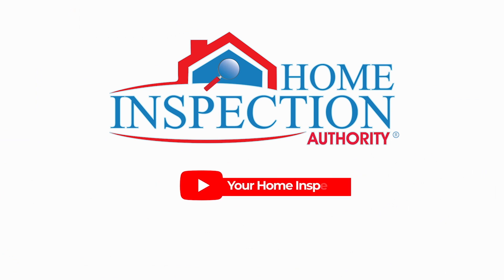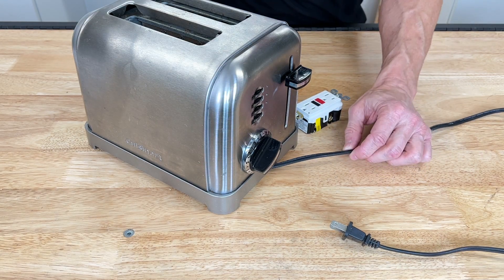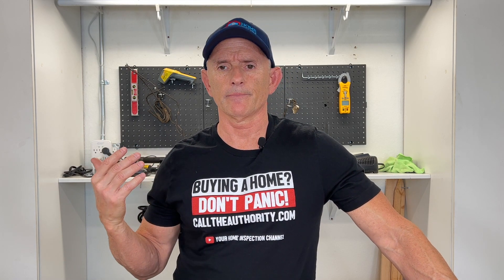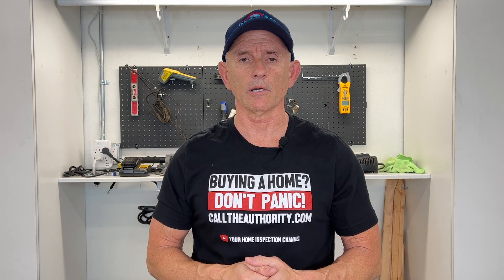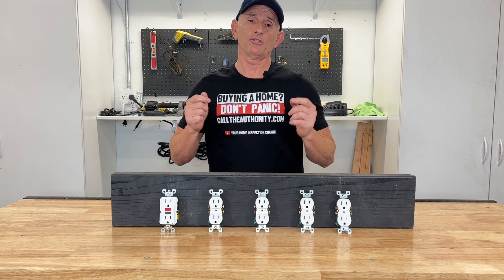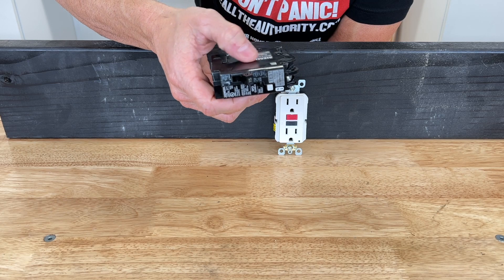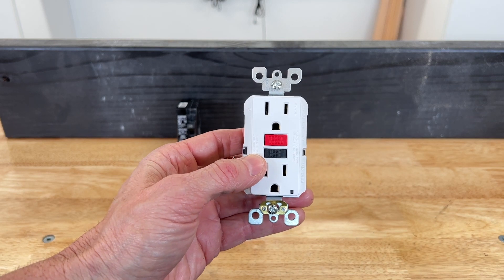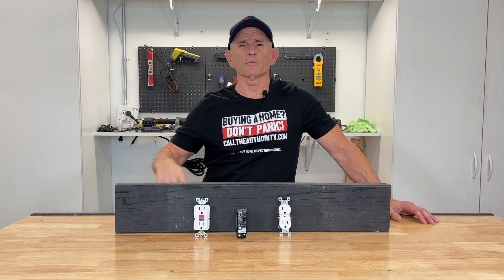Ground Fault Circuit Interrupter | GFCI Ground Fault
What is a Ground Fault Circuit Interrupter? A ground fault circuit interrupter otherwise known as a (GFCI) is an electrical device that protects people from accidental shock and or electrocution. GFCIs have played a key role in reducing electrocutions. Greater use of GFCIs could further reduce electrocutions and mitigate thousands of electrical burn and shock injuries still occurring in and around the home each year.

Older homes where not required to have GFCI's until around 1973 in certain areas only, however over time more and more areas of a home became a requirement to be GFCI protected. Swimming pool lights have had a GFCI protection requirement since about 1968.

A ground fault is an unintentional electrical path between a power source and a grounded surface. Ground faults most often occur when equipment is damaged or defective, such that live electrical parts are no longer adequately protected from unintended contact. If your body provides a path to the ground for this current, you could be burned, severely shocked or electrocuted.

Ground fault protection is integrated into GFCI receptacles and GFCI circuit
breakers for installation into your electrical system, especially for circuit outlets in particularly vulnerable areas such as where electrical equipment is near water. Portable GFCIs are also available to provide on-the-spot ground fault protection even if a GFCI is not installed on the circuit.

A GFCI constantly monitors current flowing through a circuit. If the current
flowing into the circuit differs by a very small amount (as little as 0.006 amperes) from the returning current, the GFCI interrupts power faster than a blink of an eye to prevent a lethal dose of electricity.
GFCIs are designed to operate before the electricity can affect your heartbeat. A GFCI works even on two-slot receptacles.

Here's an example: A bare wire inside an appliance touches its metal case. The case is then charged with electricity. If you touch the appliance with one hand while another part of your body is touching a grounded metal object, such as a water faucet, you will get shocked. If the appliance is plugged into an outlet protected by a GFCI, the power will be shut off before a fatal shock can occur.

John Laforme
CREIA Certified Inspector
Home Inspection Authority LLC